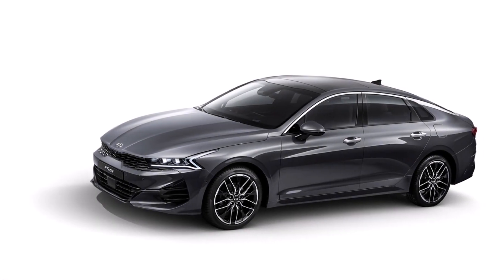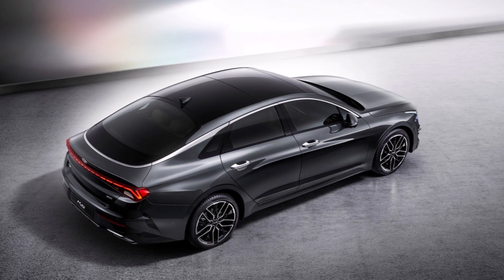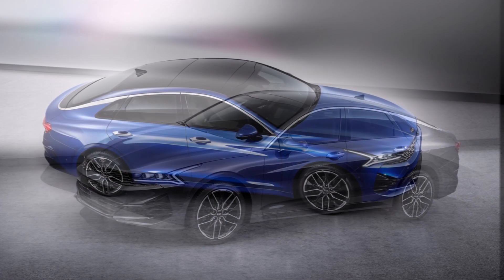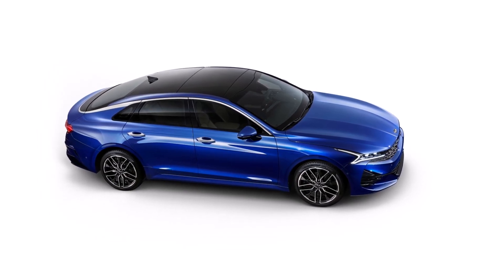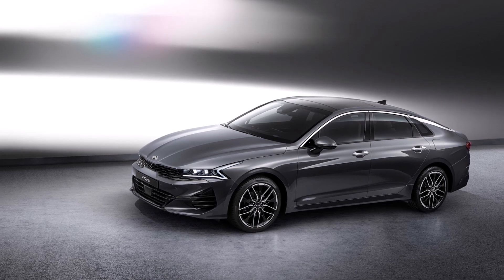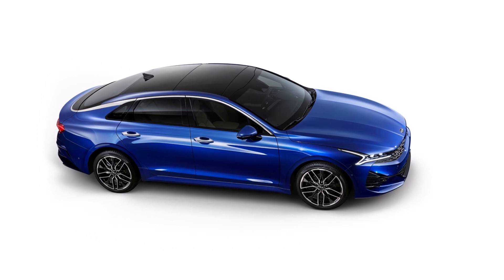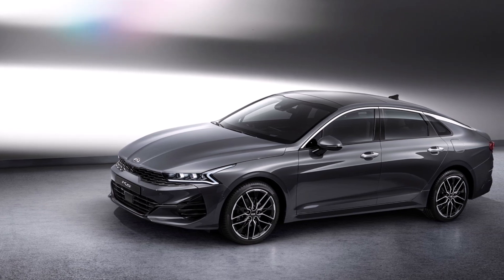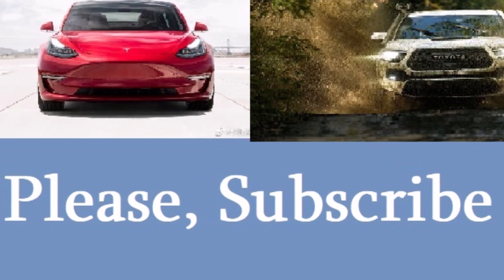What’s New in 2021 Kia Optima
2021 Kia Optima K5 Revealed and Looks Angry - Review

Less than a week after teaser drawings were released, Kia revealed the exterior images of its new 2021 K5, which is the Kia Optima in the United States. In South Korean market this midsize sedan will be called K5.

Kia has given the car more aggressive, I would say an angry look. It matches the previous renderings closely but is still clearly an Optima. At this point, we don’t know the car’s specs and Kia has not yet released K5’s interior images.

The car will be on sale in Korea in December. Global markets will follow after that.

Reviewing the exterior design of the 2021 Kia Optima we can say that the look is sporty, modern and the car has a bold character. The front of the car is using Kia's "Tiger nose Evolution" characteristic, which integrates the grille and headlamps more organically than the previous designs of Kia Optima.

If you look at the 2021 Kia Optima from a profile you can see that has a greater sense of muscularity than previous Kia Optimas. The body of the K5 is slightly narrowing at the midpoint between wheel arches.

The all-new K5 is longer and wider than its predecessor. The length of the new model has been extended by 50mm to 4,905mm and the width by 25mm to 1,860 mm. The wheelbase is extended to 2,850mm providing a stable driving character. A 20mm drop in height to 1,445mm creates a low-slung sporty profile.

The back of the K5 has a new rear-combination lamp design which provides a sporty silhouette. The unique rear light signature mirrors the slender ‘heartbeat’ motif found at the front of the car, while the flash of chrome from the roofline loops around the base of the rear screen, unifying the side and rear profile.

The K5 will be available with a range of new 19-, 18-, 17- or 16-inch machine-cut aluminum alloy wheel designs with from gloss black to dark gray and light gray.

I like this car very much, but do you find similarities here between the 2021 Kia Optima and the new Hyundai Sonata?